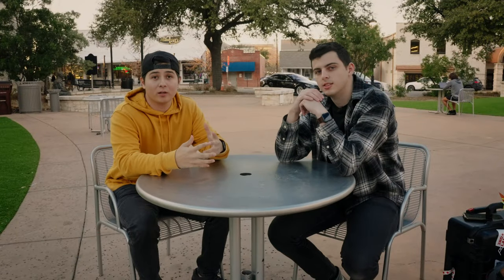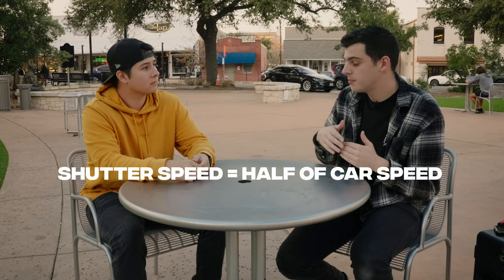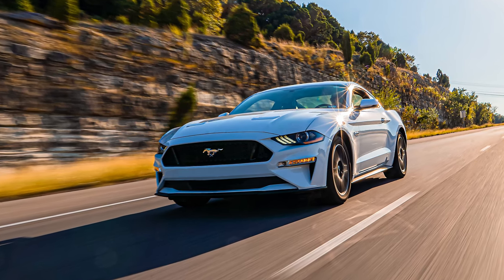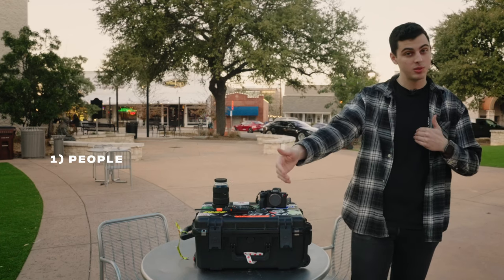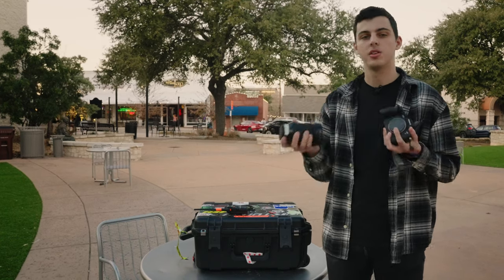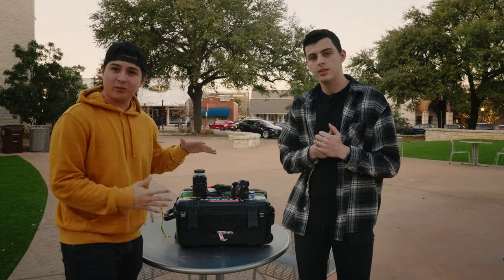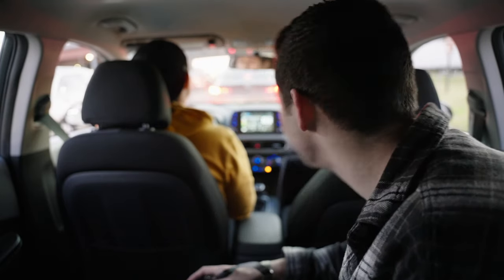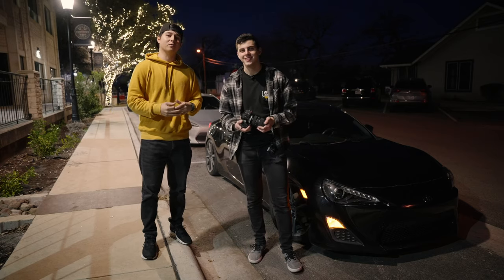How to Shoot Rollers | Beginner Friendly Tutorial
Huge shout out to my buddy Frank for showing me how to shoot rollers. Although I was just the driver today, it was great getting to experience the process and I learned a lot. Make sure if you are shooting rollers to follow all laws in your area and more importantly be safe! Being able to capture a a sharp photo while in motion is definitely challenging, so practice is a must. Like Frank mentioned in the video we are shooting digital so don't be afraid to take as many photos as you need and not to get discouraged if most of your photos come out blurry.

Follow My Other Social Media to Check Out All of My Content!

GEAR USED FOR FILMING:

Sony FX3:

Sony A7IV:

Sigma 24-70/2.8:

Sigma 16-28/2.8:

RODE Wireless GO II: